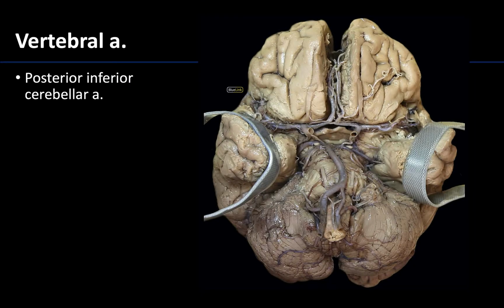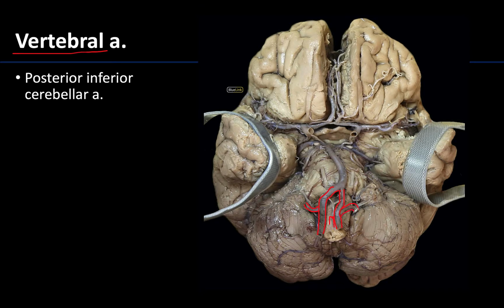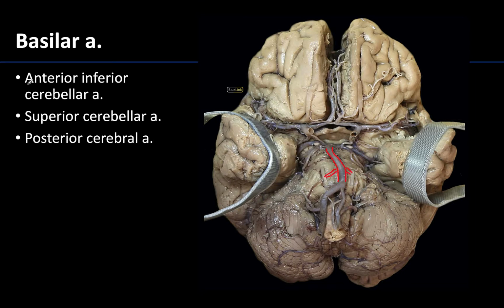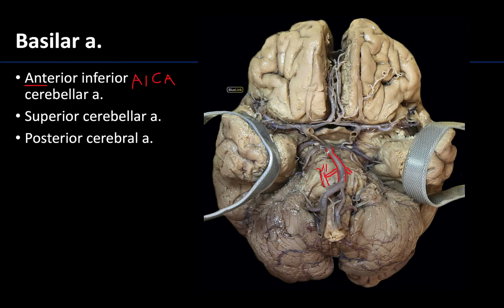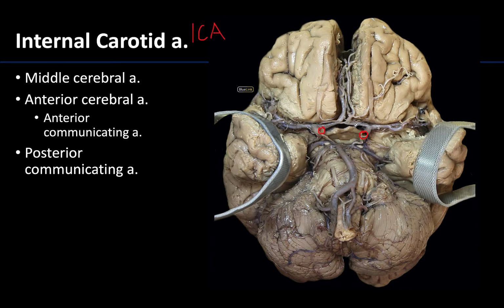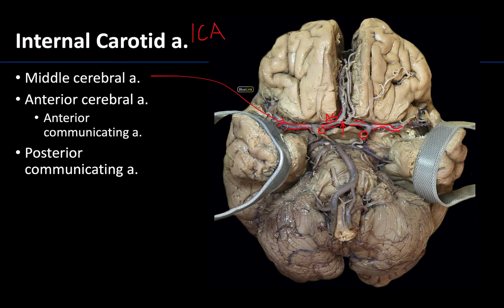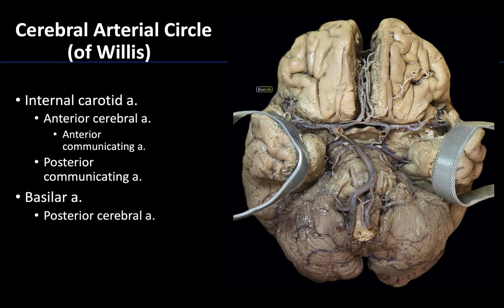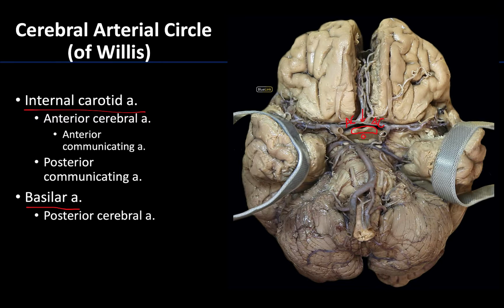Arteries - Dissection Supplement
Dr. Kathleen Alsup discusses the arteries associated with the cranial cavity and brain, as part of the Supplemental Dissection Videos series for the First Year Medical Gross Anatomy course at the University of Michigan Medical School.